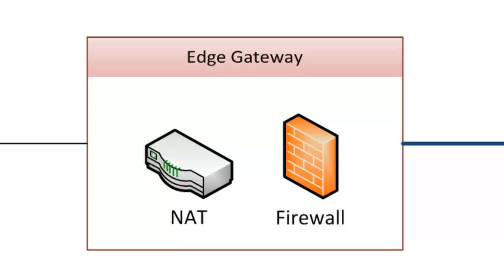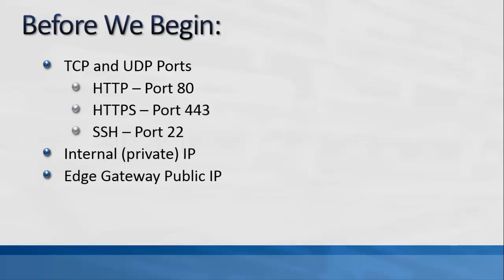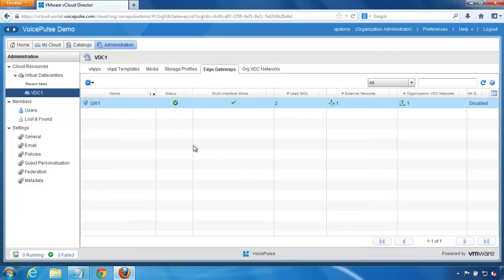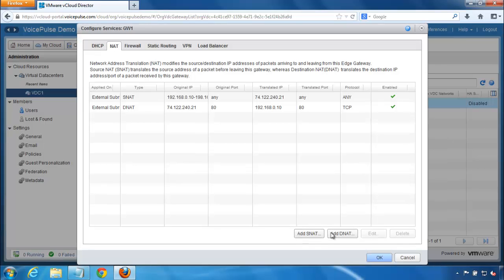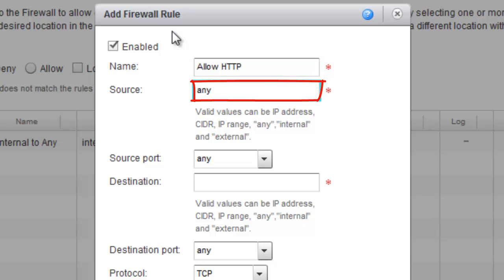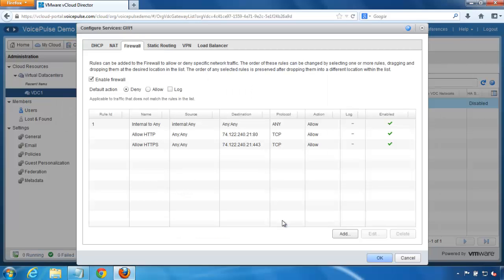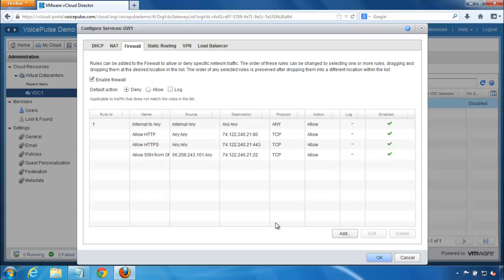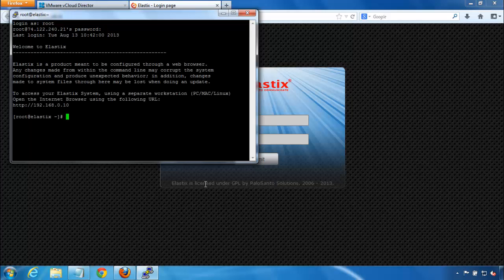VMware vCloud - Configure NAT and Firewall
Configuring NAT and Firewall rules in a VMware vCloud Edge Gateway. Click 'Show More' for contents.

Contents:
00:22 - About the Edge Gateway
00:50 - Before We Begin
01:32 - Find Your VDC Public IP
02:11 - Configure NAT Rules
03:15 - Configure Firewall Rules
05:56 - Testing the Rules